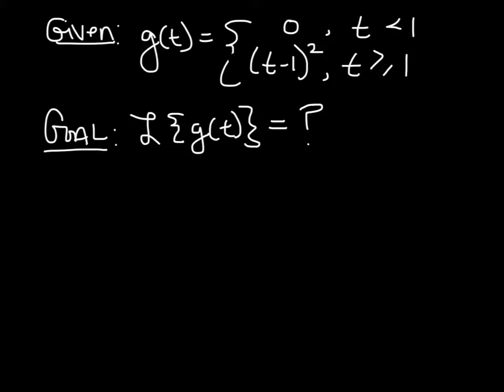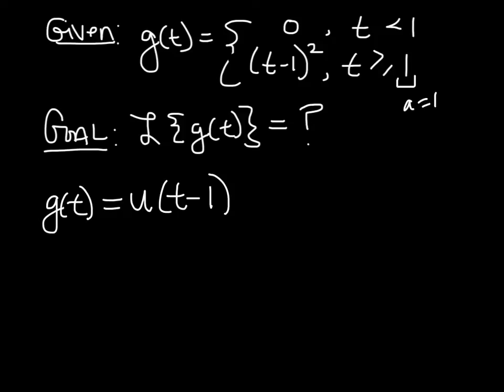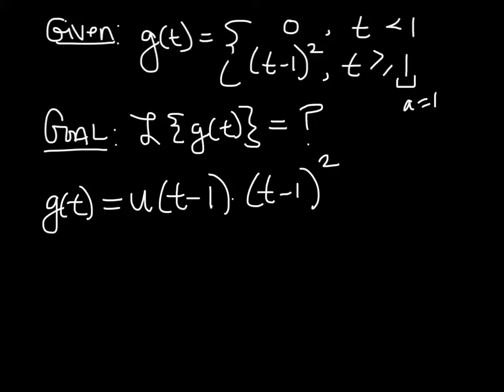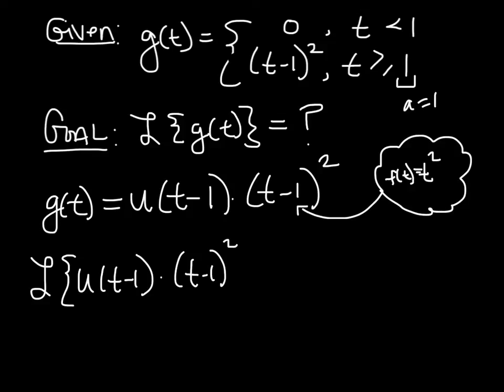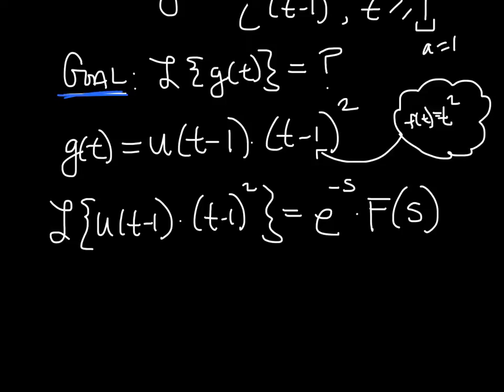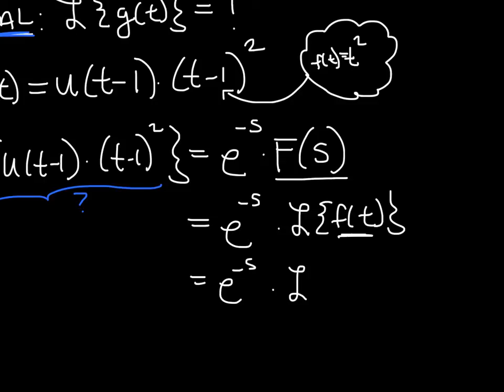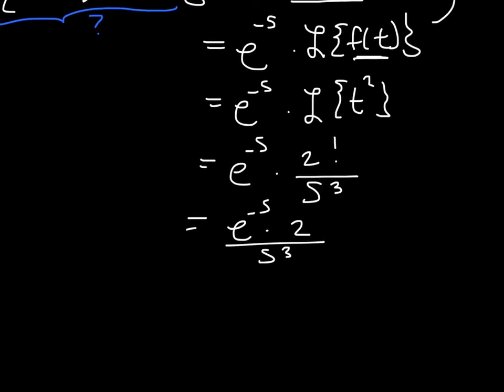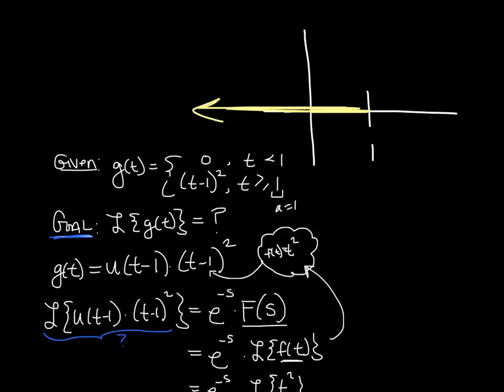4.5 Laplace of Piecewise function 1